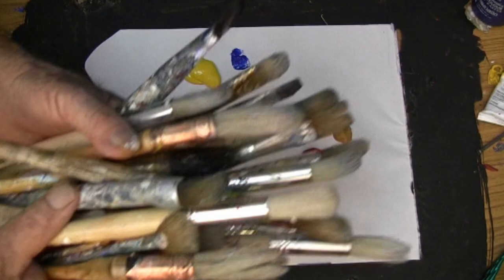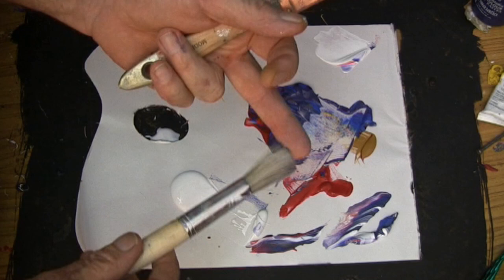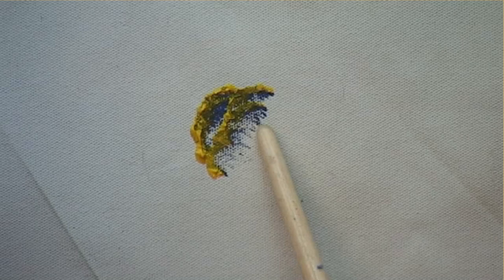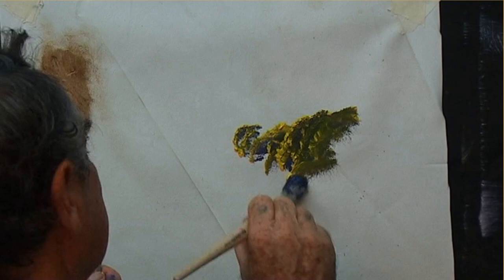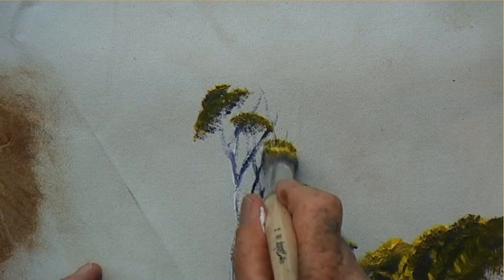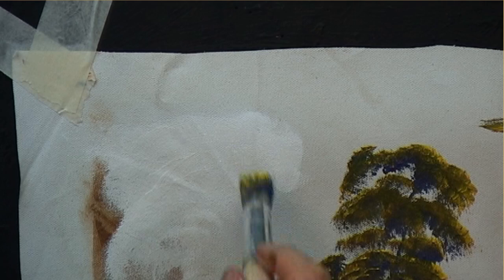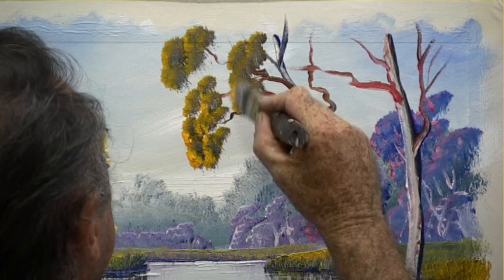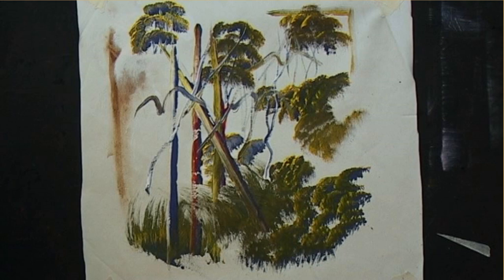Practice your techniques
The video is part of a comprehensive landscape painting course which I have arranged with Open Learning. It is a free course where you can be guided so as to help you progress quickly through all my video lessons.